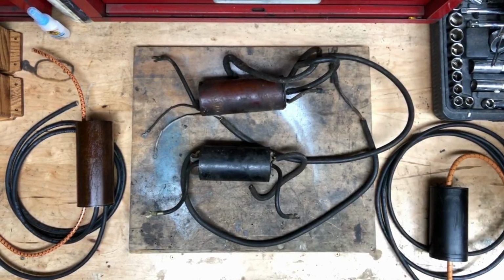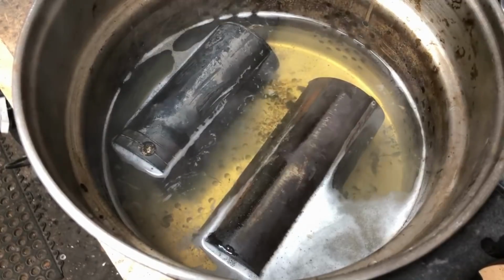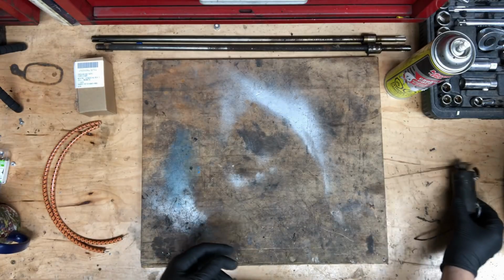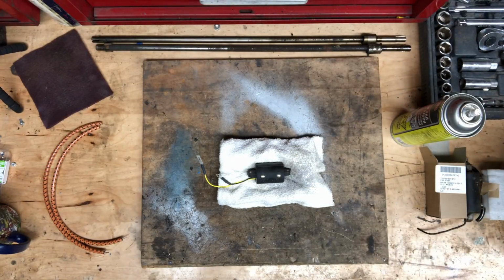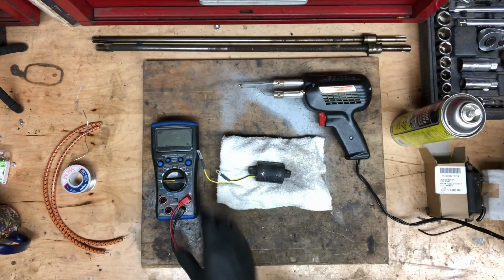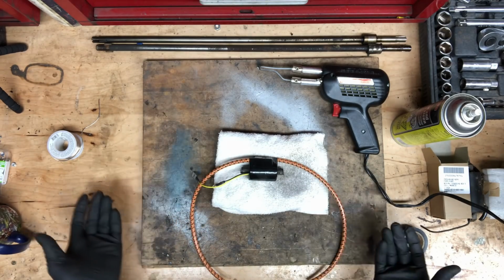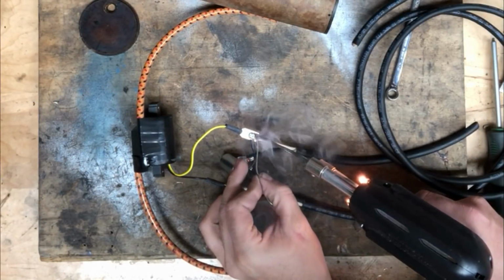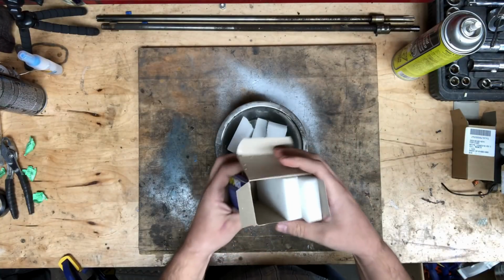Restoring ELTO Ignition Coils; Ruddertwin, Lightwin, Speedster, Quad, Service Twin, Super C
This video shows one way to restore ELTO ignition coils from the 1920's and 1930's. These coils were used on ELTO Ruddertwin, Lightwin, Speedster, Quad, Service Twin, Super C and others.

The technique used in this video came from trial and error learned by Tubs and other members of the Antique Outboard Motor Club Inc (aomci.org).

Follow us on:
FACEBOOK;   Upper Canada Chapter AOMCI
TWITTER;   uccaomci
INSTAGRAM;   uccaomci
TUMBLR;   uccaomci